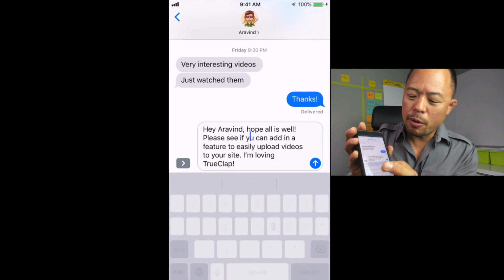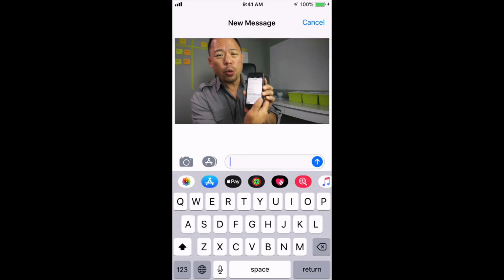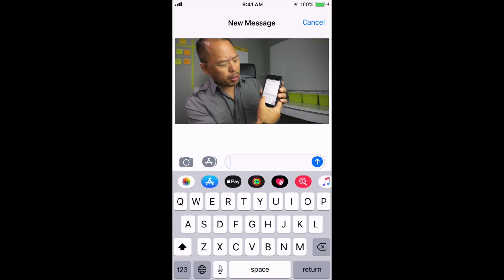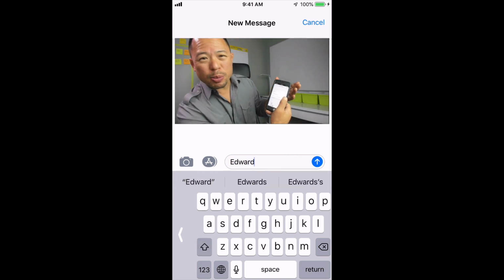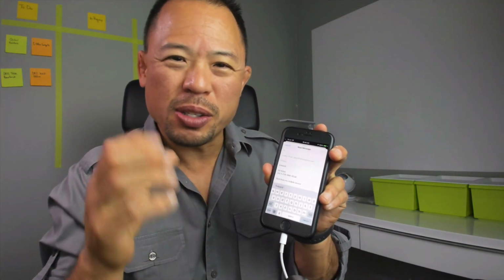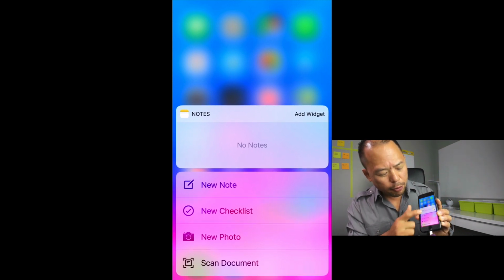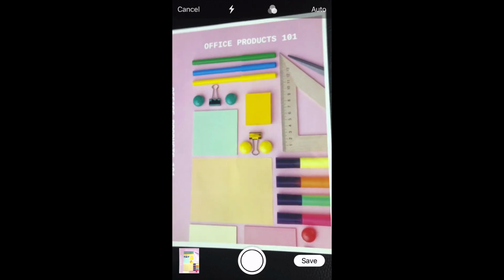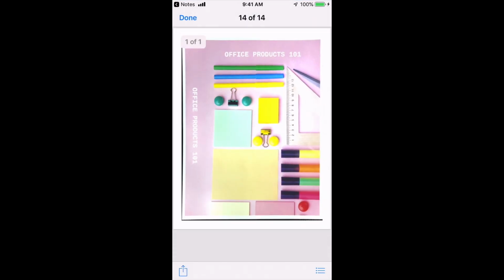Top 3 Hidden iPhone Features on iOS 12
There are tons of features on the iPhone iOS12, but I do have my favs.  Here's my Top 3 Hidden Features that I love using on my iPhone.  Check it out and let me know what your favourite features are by sharing in the Comment Section.